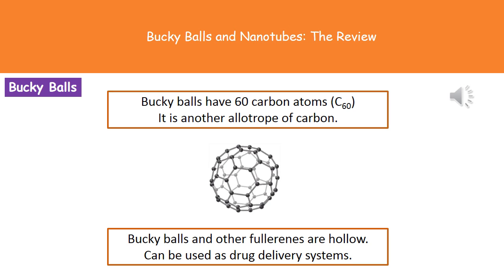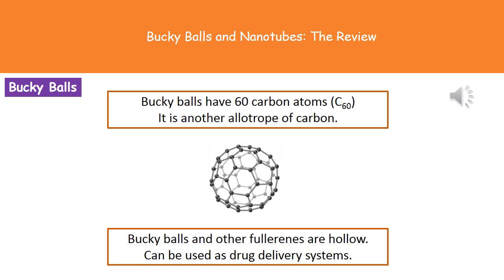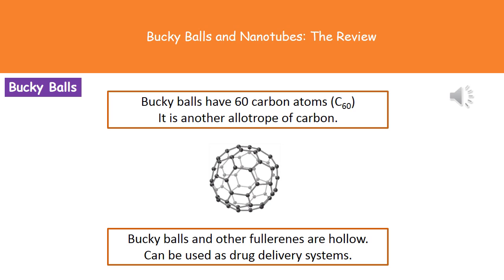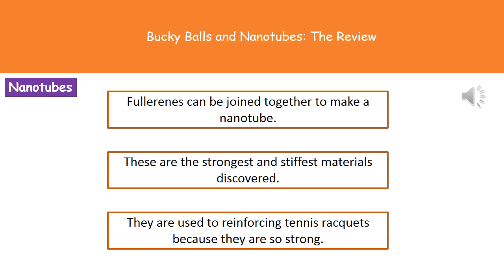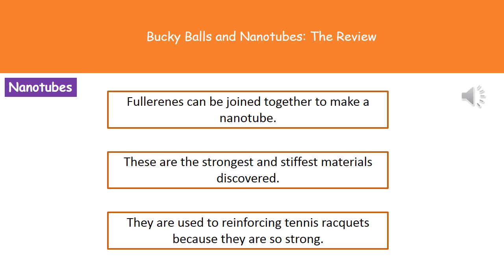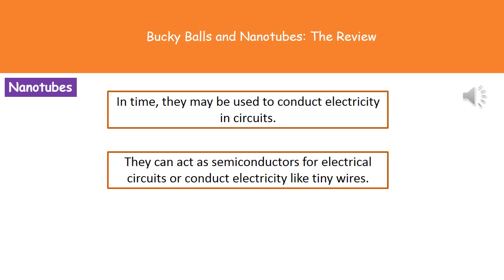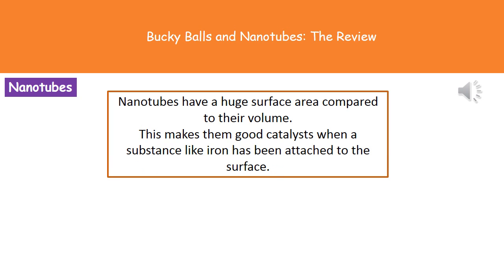C3 16 Bucky Balls and Nanotubes Summary Higher Tier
OCR Gateway Additional Science C3 lesson 16 review on Bucky balls and nanotubes for the higher tier.